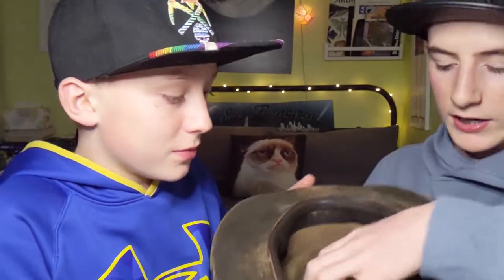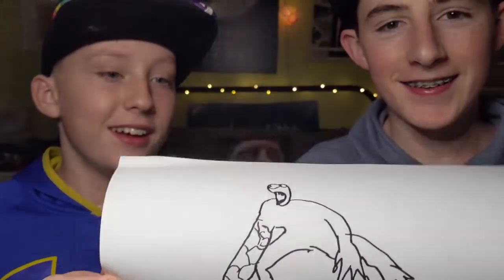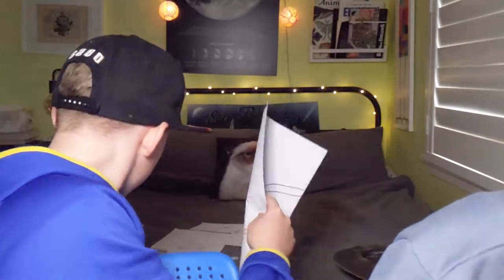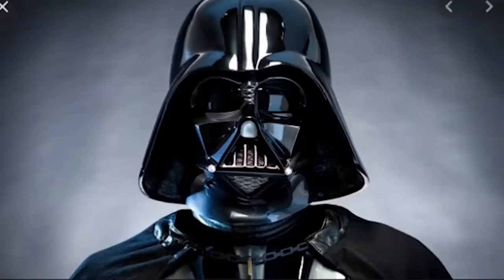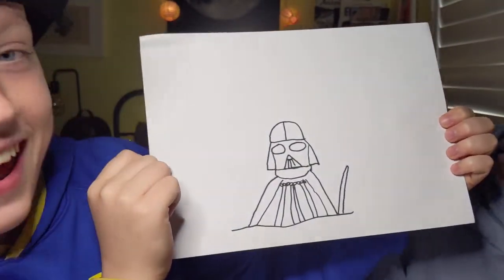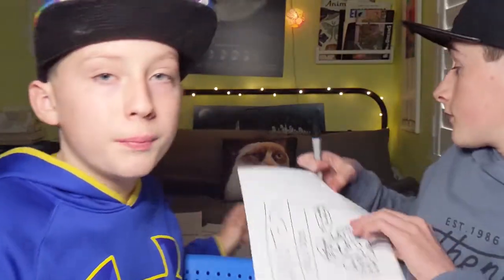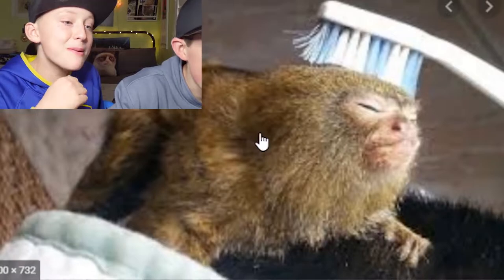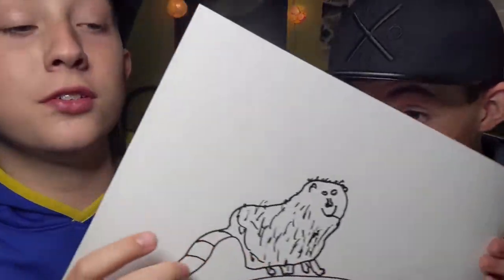ART BATTLE | ROUND 1 | Darth Vader, Carole Baskin, and More!!!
The first edition of ART BATTLE! Including drawings of Darth Vader, Carole Baskin, Pygmy Marmoset, and many more!!!

If you like this video and want more, comment and like!!!